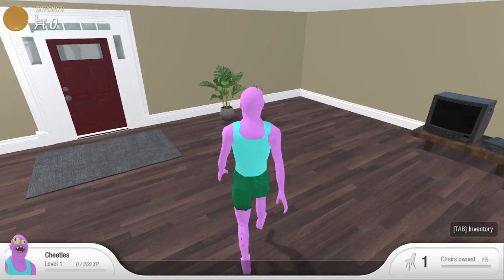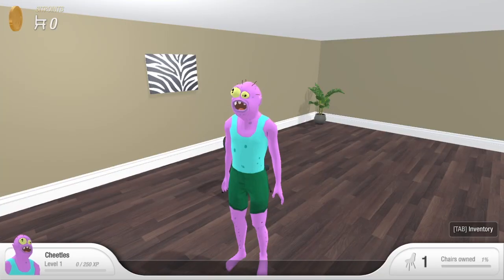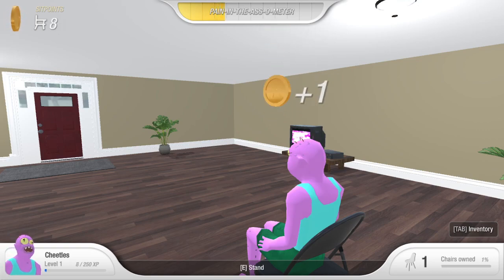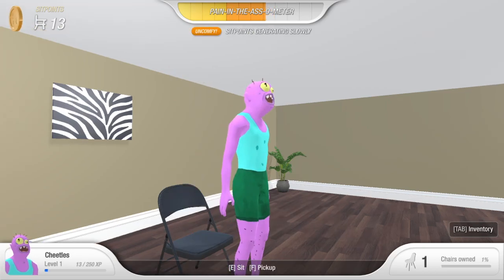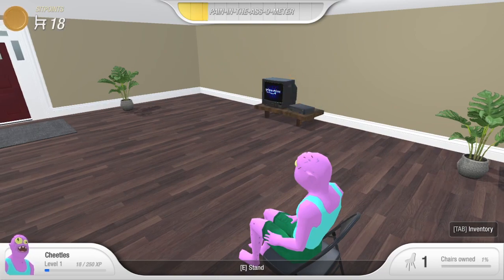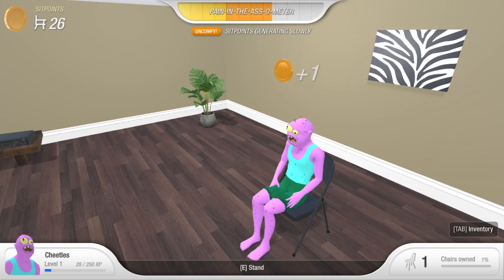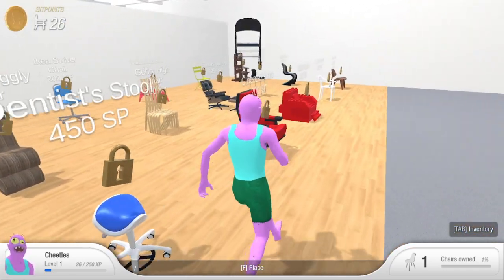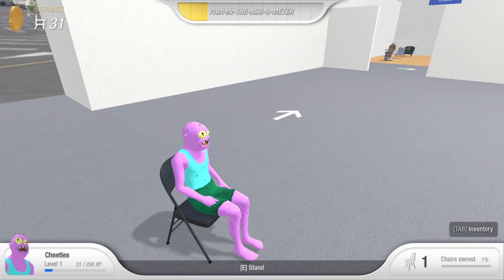Chair Review Episode One - The Folding Chair - Chair Simulator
In todays episode I review the Folding Chair. I gave this chair one pickle out of seven chairs!